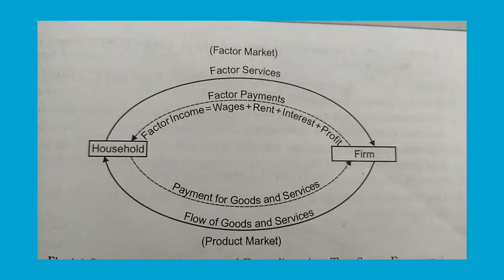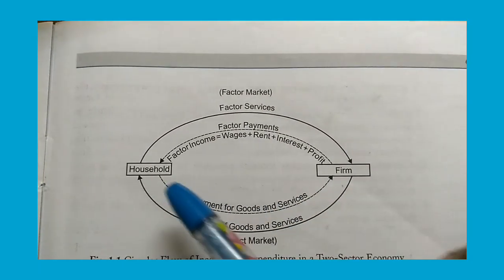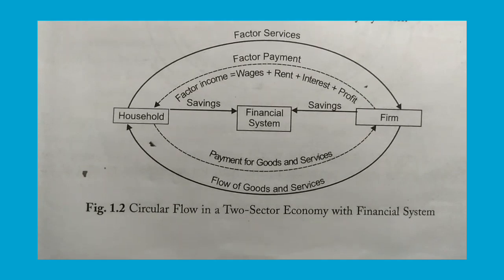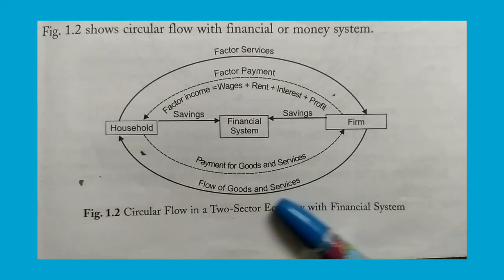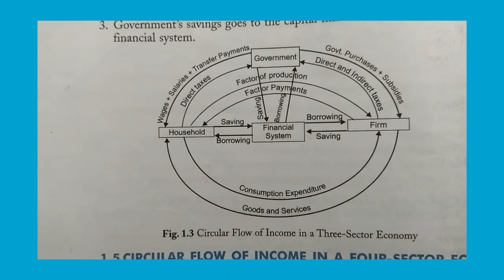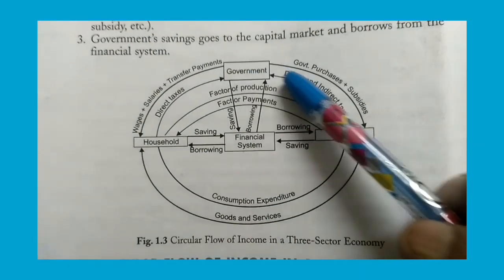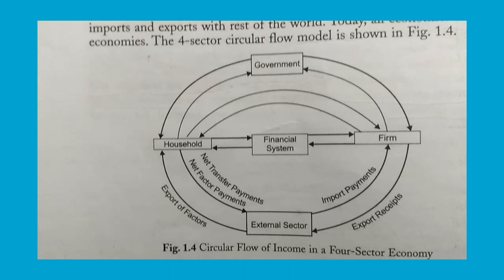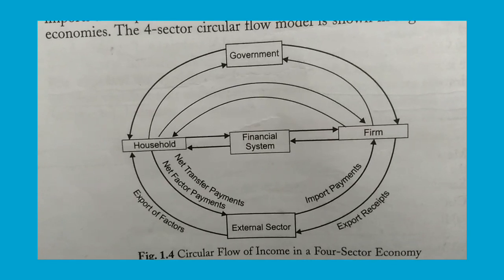Macro Economics - Circular Flow of Income - Dr S MOHAMED NAZEER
Two sector, Three Sector and four Sector model with financial sector .